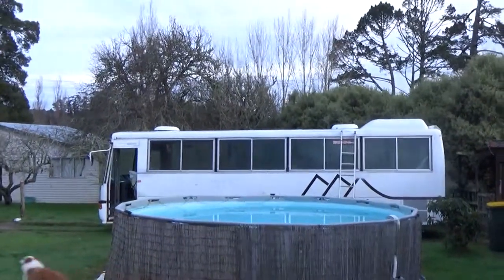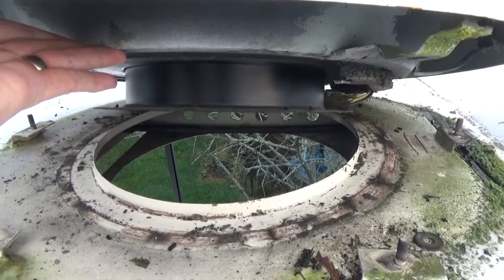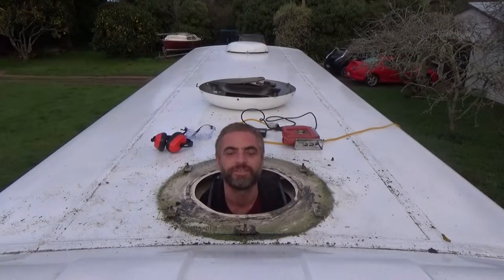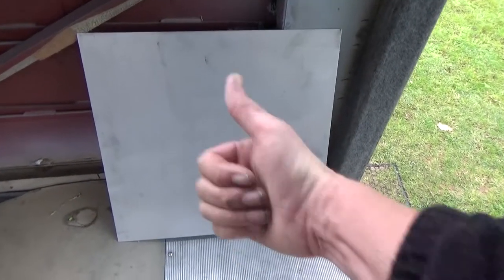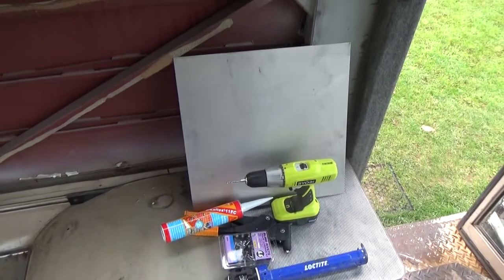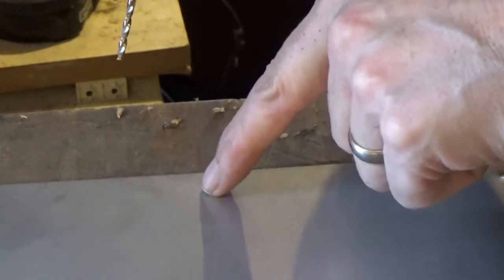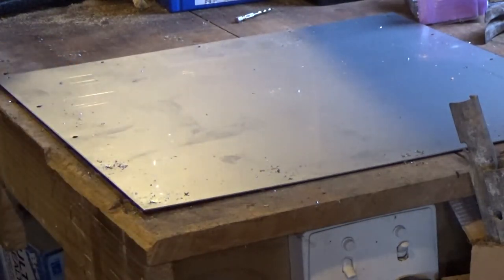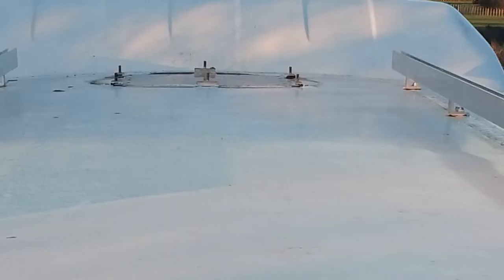Removing RV roof vents | Unventing the school bus to make space for solar panels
Unventing the “bused as” skoolie. RV roof space is valuable. For off grid living solar panels trump vents on any sunny day and with walls full of windows we really don't need these huge ugly things on the roof. So vents be gone.

Today our bus based tiny home on wheels will temporarily get some very big roof leaks as I slice it open with a jigsaw. Which let me tell you is a very noisy process.
Then some stainless steel patches and installed, riveted and glued into place and made water tight, and all without a drop of silicon. Well hopefully.

Actually it rained for several hours not long after we finished and we had no roof leaks so it looks like everything has gone well

We are Bused_As
Subscribe to watch our progress as we convert a school bus into a motorhome, the good bits and not so good bits, once a week, right here in Auckland, New Zealand